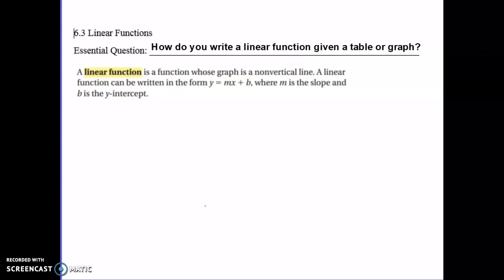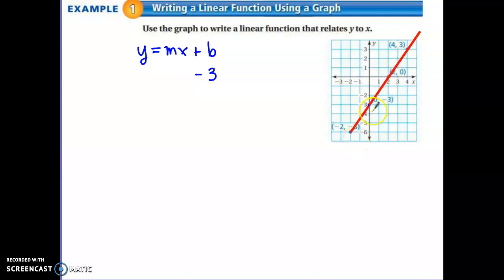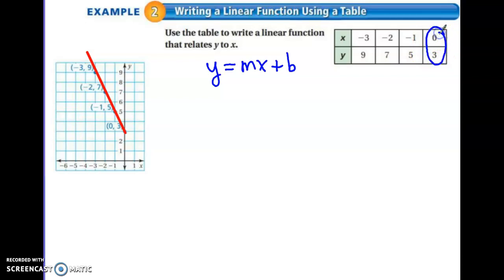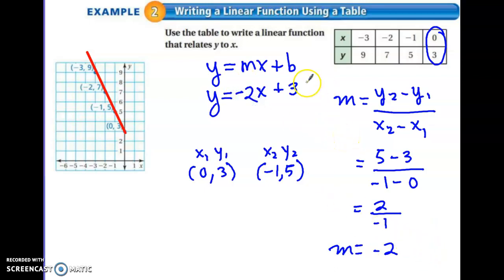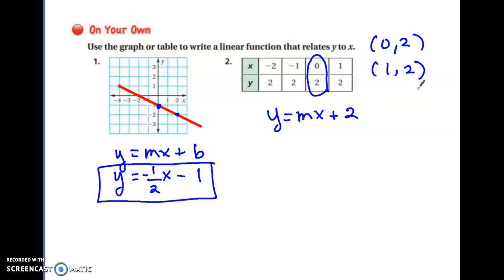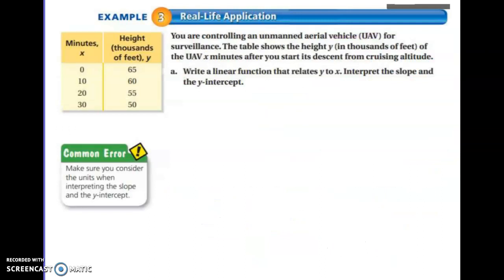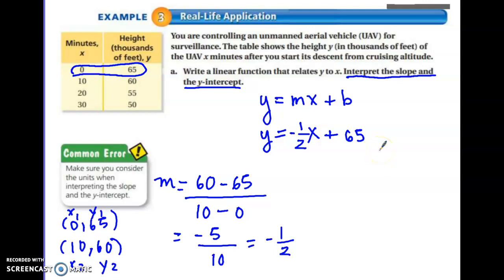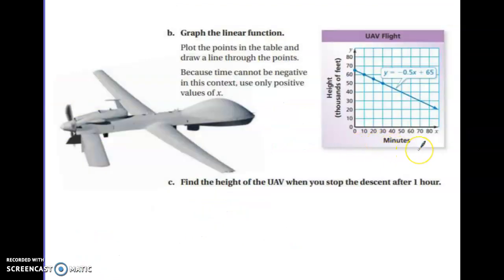Math 7-8 - 6.3 Part 1